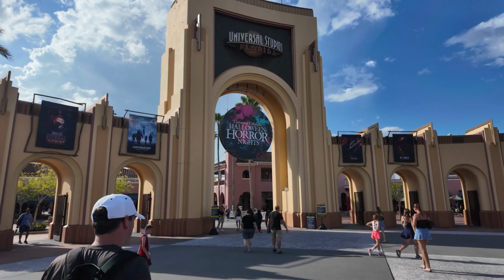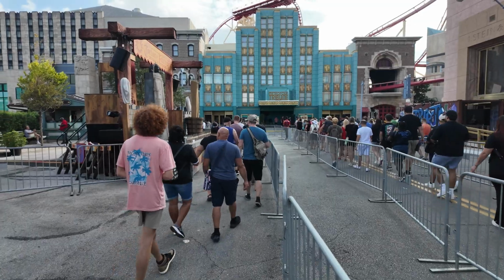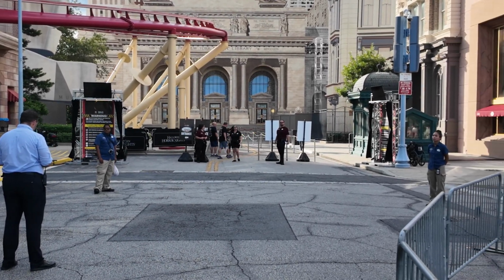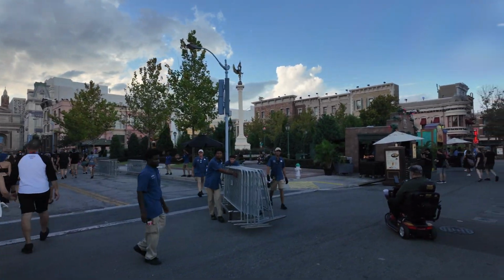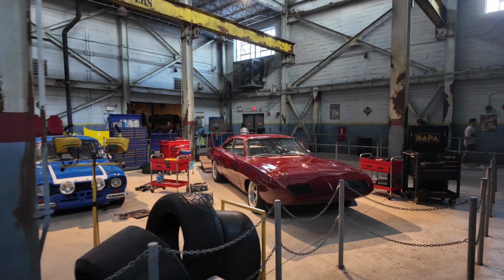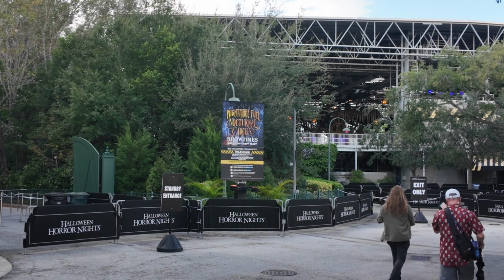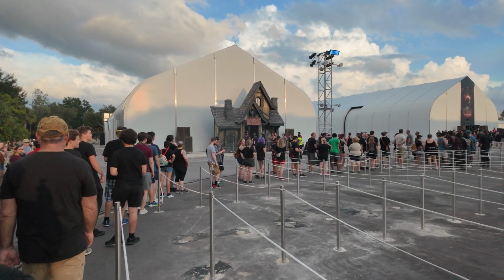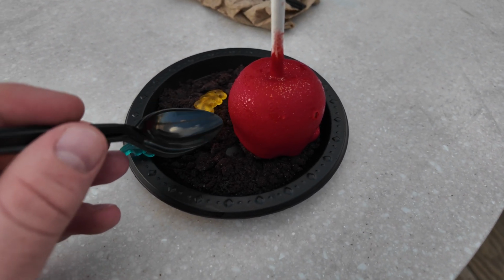How Stay & Scream works and how great it can be!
Well I hope this helped with some confusion on what stay & scream is at Halloween Horror Nights and how it works because I remember being very confused when I first started doing it.

0:00 Intro
0:45 How to get into stay & scream
1:50 In line for the first house
4:21 Out of first house
5:35 Major Sweets
7:28 Monsters and Goblins
9:20 A little treat
9:47 Wrapping up in the rain